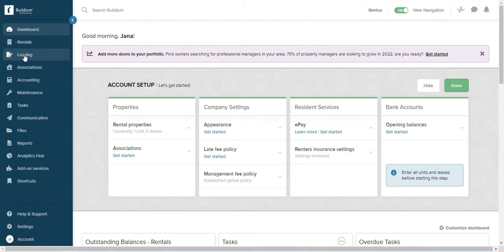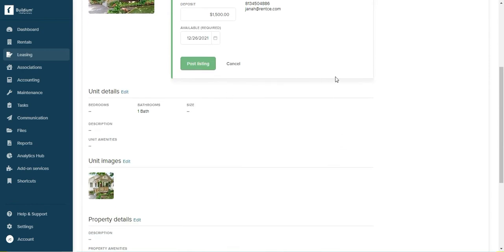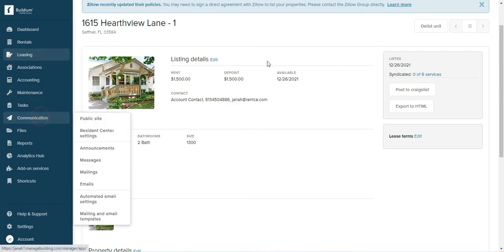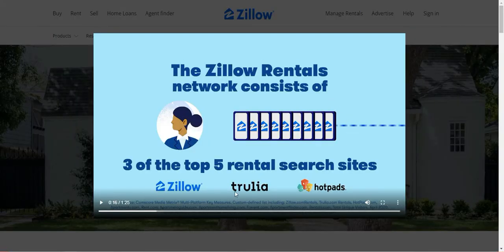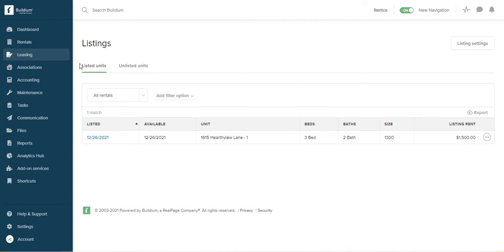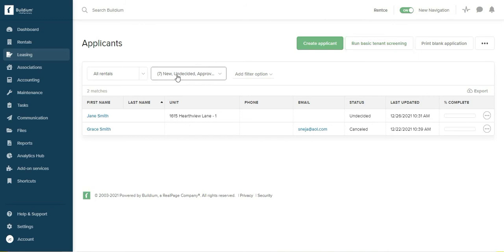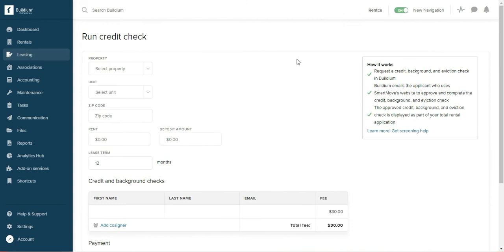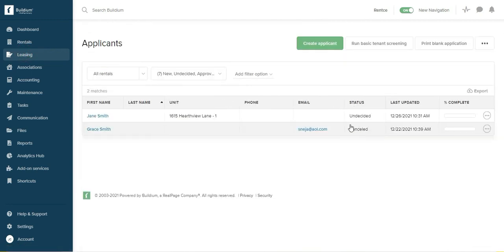Buildium Tutorial: Advertising and Screening Tenants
How to advertise your rental properties and screen tenants.

0:56 List your rental property
3:50 How to tun on your public website
5:04 How to syndicate your listing to the major real estate portals like Zillow, Trulia etc.
7:45 Creating applicant, printing applications
8:32 Running a tenant screening

Access to a FREE 14-Day Trial (paid link)